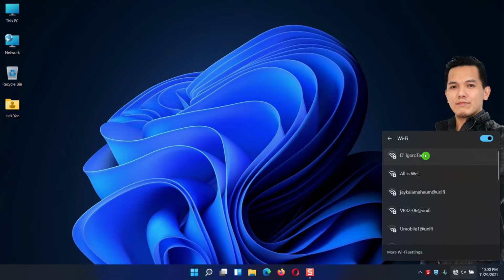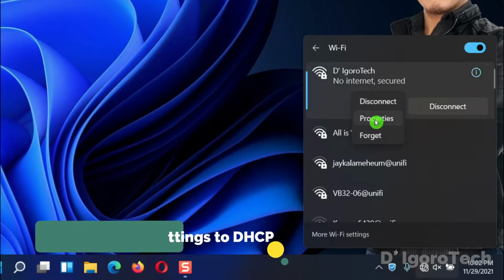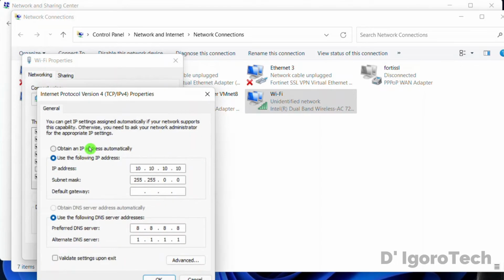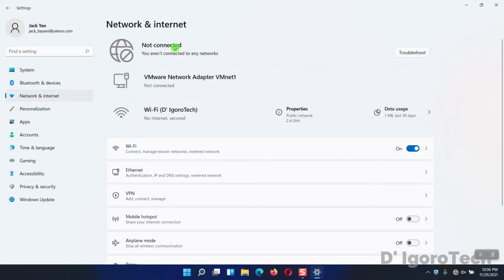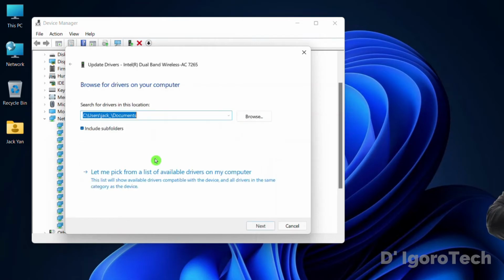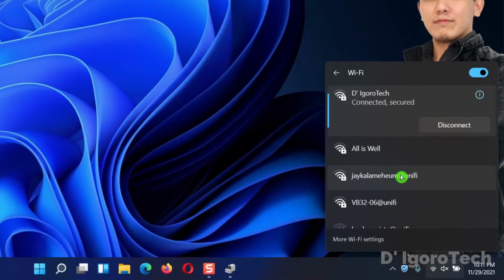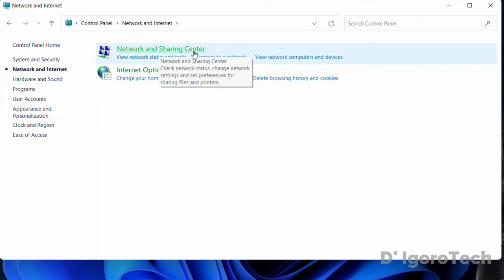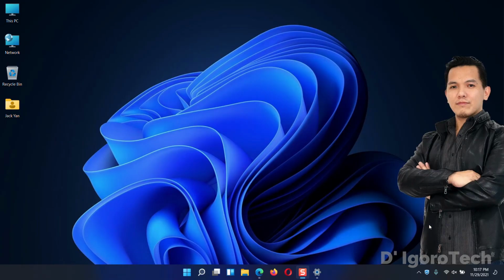Wifi Connected but No Internet Access on Windows 11 - EASY LIKE ABC | FIX Wifi Connection Issues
👉 In this video,  I will show you the SIMPLE STEPS on how to fix Windows WIFI connection issues. I will show you 9 simple methods.